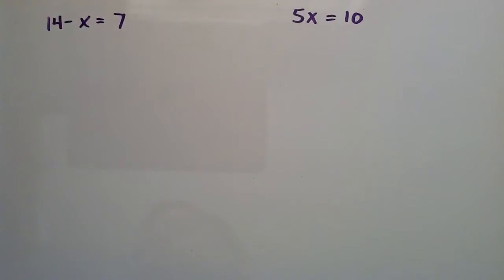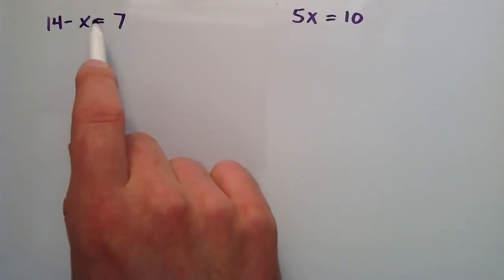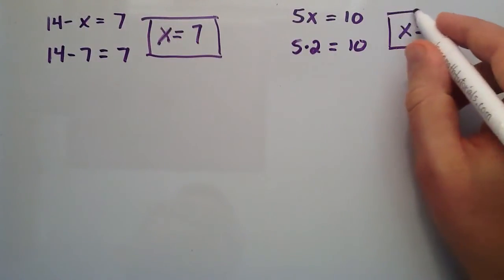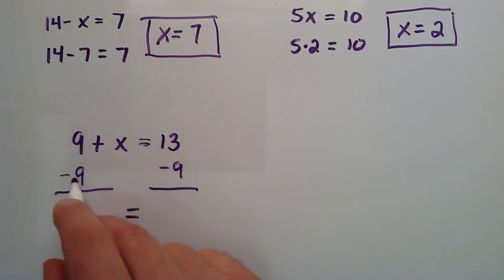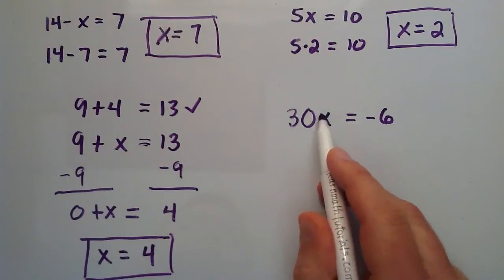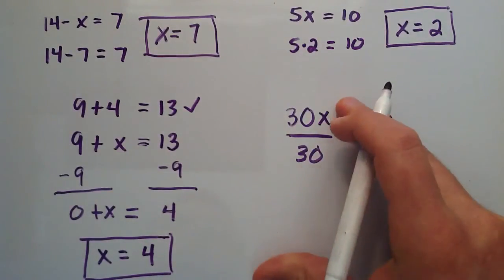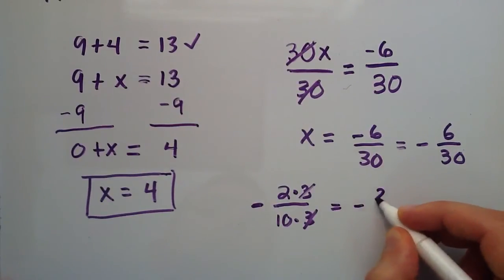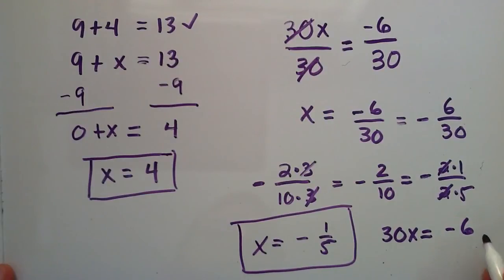How to Solve First Degree Algebraic Equations , Intermediate Algebra , Lesson 31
In this lesson, I cover the basics of solving first degree algebraic equations.